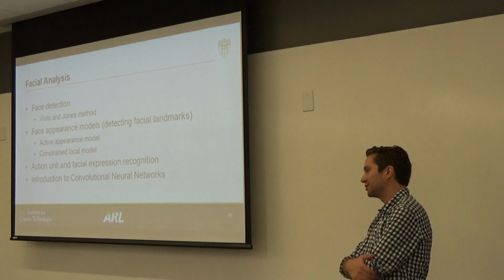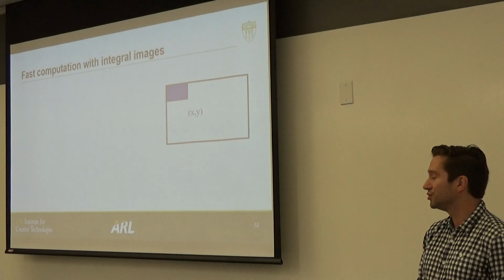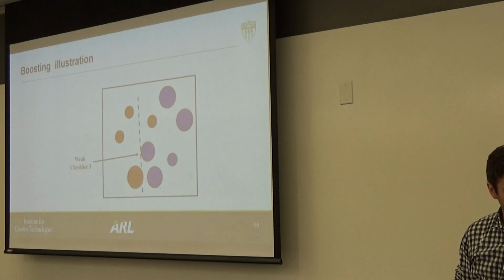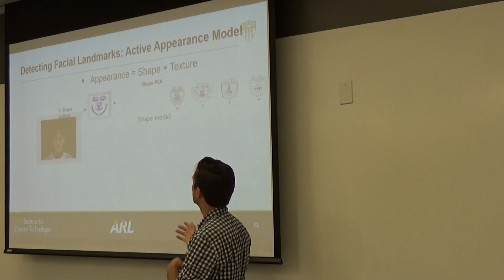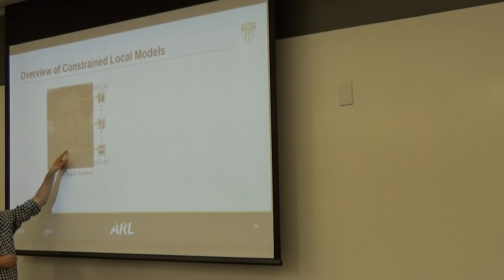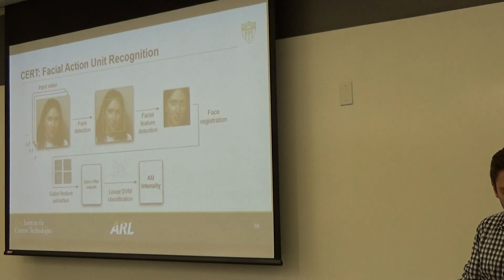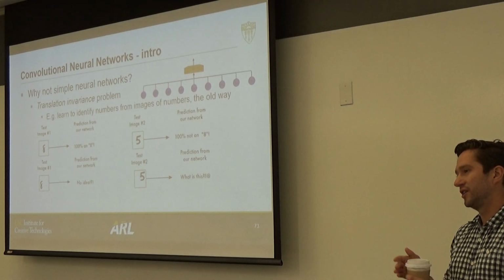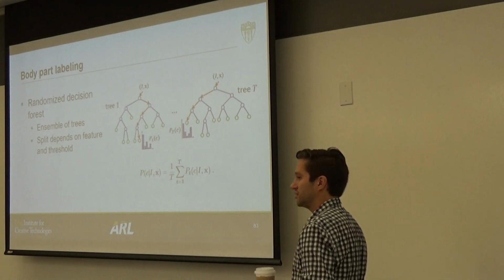CSCI 535 Multimodal Probabilistic Learning of Human Communication Sep 07, Fall 2016 (10 of 10)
Principles and techniques to understand, build, and utilize multimodal machine learning algorithms through automatically understanding, recognizing, and analyzing human communication phenomena.

Time: Monday & Wednesday 8:00-9:50
Instructors:

Introduction and Purposes
Human face-to-face communication is a little like a dance, in that participants continuously adjust their behaviors based on verbal and nonverbal displays and signals. Human interpersonal behaviors have long been studied in linguistics, communication, sociology, and psychology. The recent advances in machine learning, pattern recognition, and signal processing enabled a new generation of computational tools to analyze, recognize and predict human communication behaviors during social interactions. This new research direction has broad applicability, including improving human behavior recognition, synthesizing natural animations for robots and virtual humans, developing intelligent tutoring systems, and diagnosing social disorders (e.g., autism spectrum disorder).

(1) To give a general overview of human communicative behaviors (language, vocal and nonverbal) and show a parallel with computer science subfields (natural language processing, speech processing, and computer vision);
(2) To understand the multimodal challenge of human communication (e.g. speech and gesture synchrony) and learn about multimodal signal processing;
(3) To understand the social aspect of human communication and its implication on statistical and probabilistic modeling;
(4) To learn about recent advances in machine learning and pattern recognition to analyze, recognize and predict human communicative behaviors;
(5) To give students practical experience in the computational study of human social communication through a course project.
• Multimodal Processing and Interaction, Gros, Potamianos and Maragos, SpringerLink, 2008, DOI: 10.1007/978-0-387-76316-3
• Nonverbal Communication in Human Interaction (7th edition), Mark Knapp and Judith Hall, Wadsworth, 2010
• Speech and Language Processing (2nd edition), Daniel Jurafsky and James Martin, Pearson, 2008
• Machine Learning for Audio, Image and Video Analysis: Theory and Applications, Francesco Camastra and Alessandro Vinciarelli, Springer, 2008, DOI: 10.1007/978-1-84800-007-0

Course Topics and Readings

Week 1

 Introduction and communication models
• A multi-modal, multi-party, multi-label dynamic problem
• Human communication dynamics
• Applications and domains
• Communication models
• Mid-term and final projects
• Datasets and sensing tools

Week 2

 Vocal messages
• Phonetics and phonology
• Prosody and voice quality
• Vocal expressions
• Audio representation and basic feature extraction
• Praat/Covarep/OpenEar
• P2FA (?) Introduction
• Morency et al. (2010), Human Communication Dynamics
• Vinciarelli et al. (2009), Social Signal Processing
• Krauss et al. (2002), The psychology of Verbal Communication
• Pentland (2008), Honest Signals, Ch. 1

Week 3

 Visual messages
• Gesture, gaze, posture, and proxemics
• Facial expressions
• Image and video representation
• Watson, FaceAPI, AAM and EyeAPI, OpenFace
• MultiSense
• PML Vocal messages
• Schuller et al., (2011), Recognising realistic emotions and affect in speech: State of the art and lessons learned from the first challenge
• Bachorowsky et al. (2001), The acoustic features of laughter
• (optional) Ladefoged (2004), A course in phonetics
• (optional) Jurafsky and Martin (2008), Speech and Language Processing, Ch. 7, Sect. 7.1-7.4

Week 4

** Draft project proposals due
 Machine Learning: basic concepts
• Basic Machine Learning Algorithms
• Classification and Evaluation methods
• Training/validation and testing
• Decision models
• Support Vector Machine
• ML toolbox (weka/sci-kit-learn/skflow)  Visual messages
• Kramer (2008) Nonverbal communication
• De La Torre and Cohn (2011) Facial expression analysis
• (optional) Kendon (1995) Gesture studies